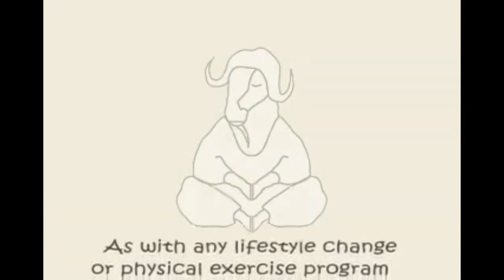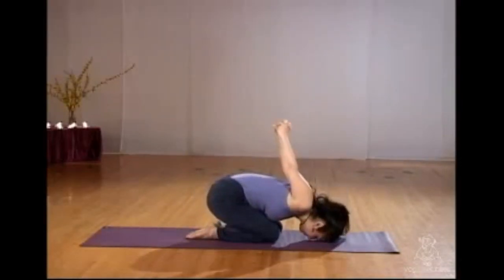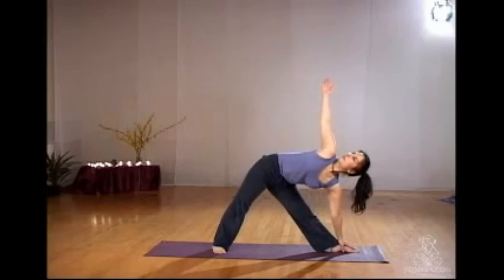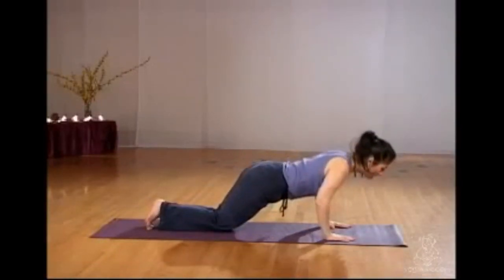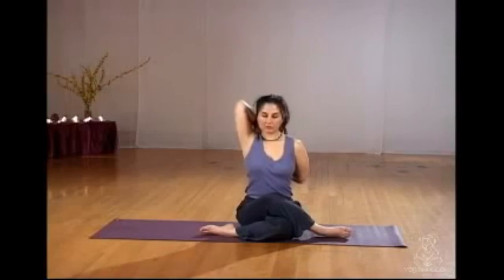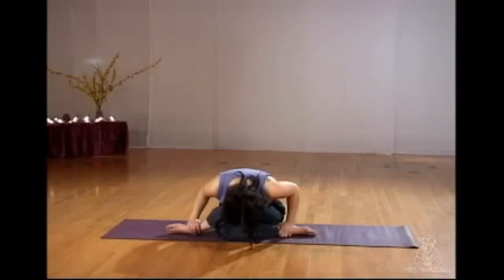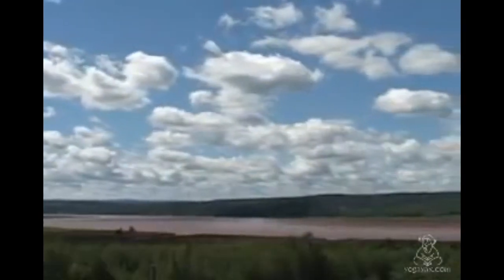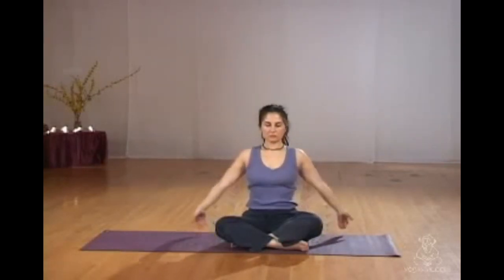Hatha Yoga Flow 4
Hatha yoga uses physical poses to generate strength and flexibility and to drive energy into all areas of the body, removing any built up tension.

This is the fourth video of the Hatha Flow series.

It’s a full-body class that will build strength, improve flexibility, and bring a sense of freedom to your body and mind. It’s suitable for all levels, with modifications available for beginners.